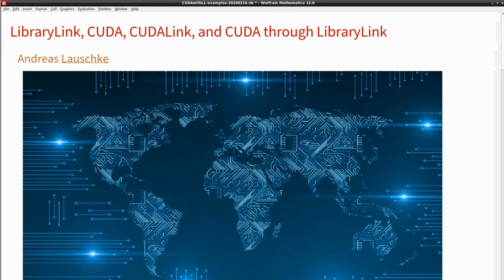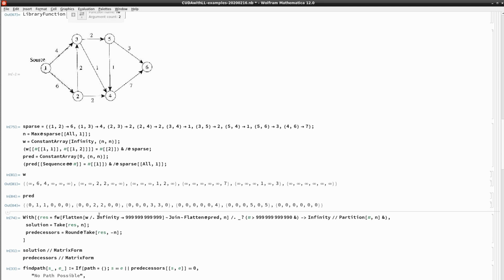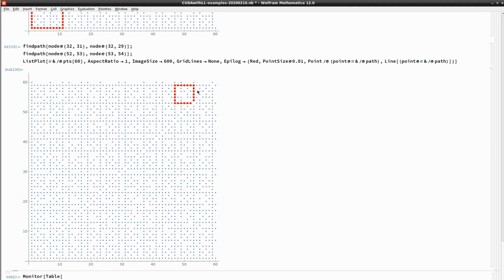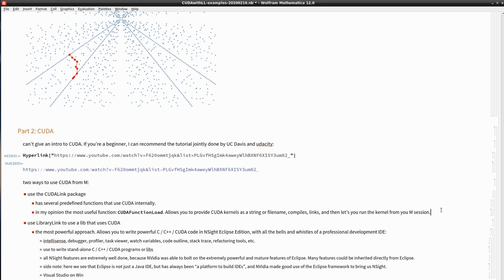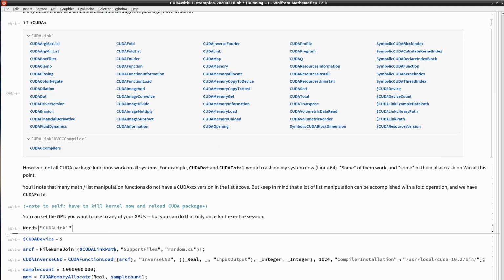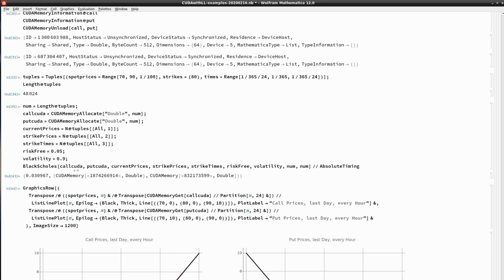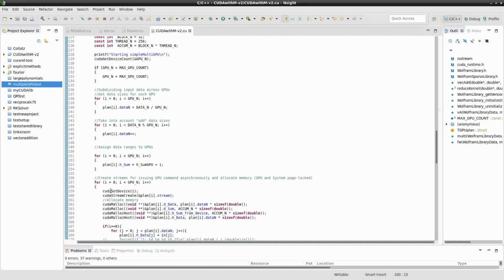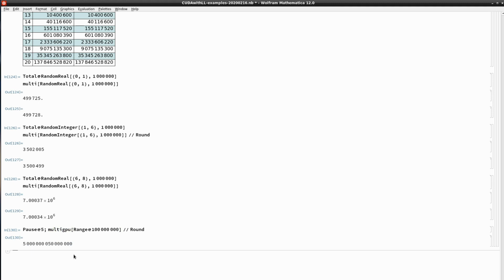Data Science with Mathematica -- LibraryLink, CUDA, CUDALink, and CUDA through LibraryLink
In this video of the Data Science with Mathematica track I provide a very rudimentary introduction to LibraryLink, the CUDALink package, and the use of CUDA through LibraryLink, the latter being my preference, as it offers the greatest flexibility, and one can use all the features of your favored C/C++/CUDA IDE. I first introduce LibraryLink, as it is incredibly powerful on its own: run C code in the same memory space as the Mathematica kernel. Then I introduce the CUDALink package, show several functions of the package and discuss shortcomings, and finally I show the use of CUDA through LibraryLink. Along the way we'll look at the Floyd/Warshall algorithm for the all-pairs shortest-path problem for dense matrices, visualize for interesting cost functions, and finally look at multi-GPU applications with CUDA code run through LibraryLink.

Please also look at my other tracks about the use of the Mathematica system, for example the Financial Options Theory in Mathematica track: